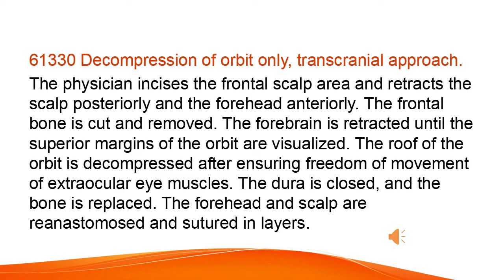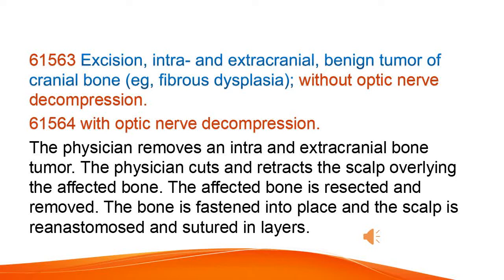Craniectomy CPT code - simplify medical coding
ICD-10-CM
ICD-10-PCS

medical coder
medical coder course
medical coders
medical coding

cpc exam
icd coding
IP-DRG training
icd guidelines,
cpt,